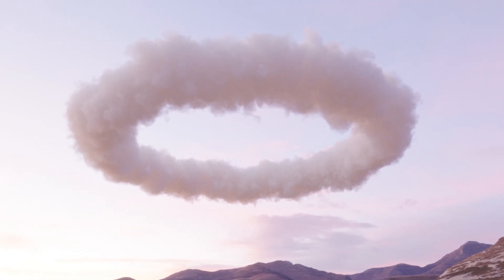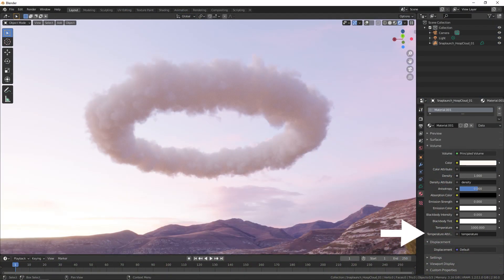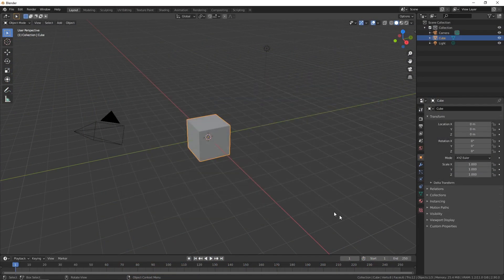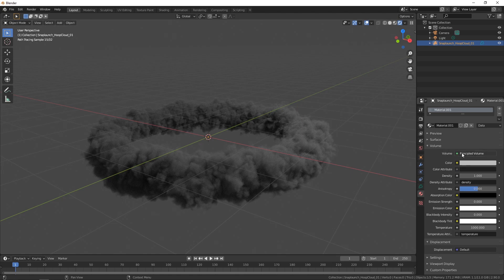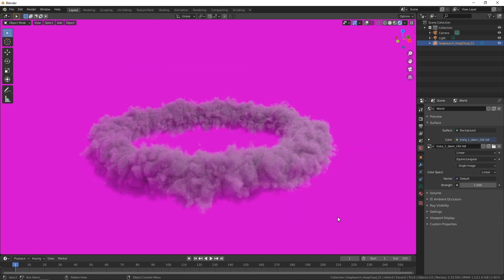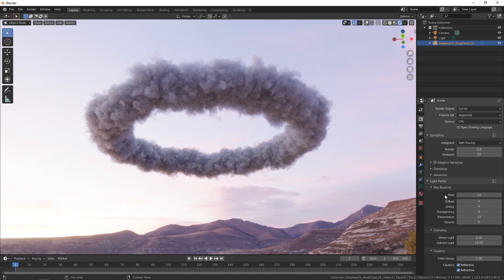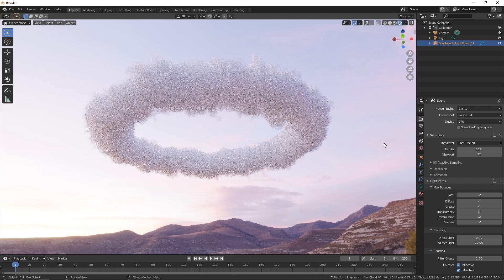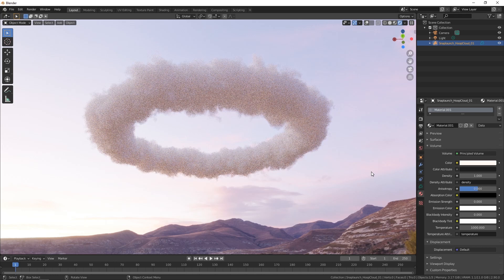Shade and Light Dreamy Clouds in Blender 2.9 using Open VDBs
In this video we’ll import, shade, light and render a cloud in Blender. Resources to follow the video are available below!